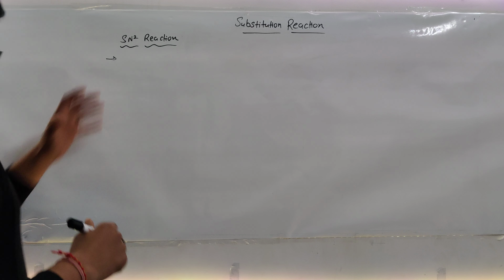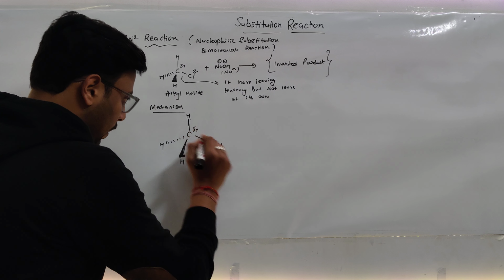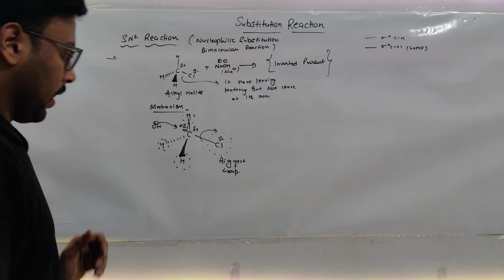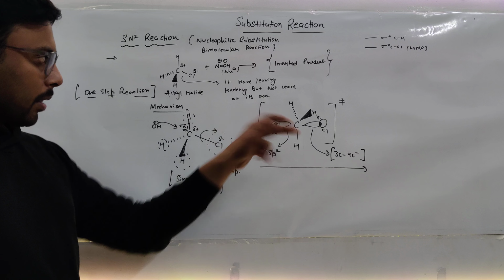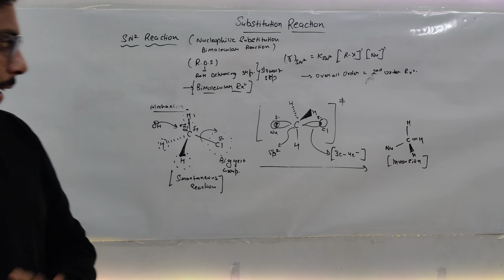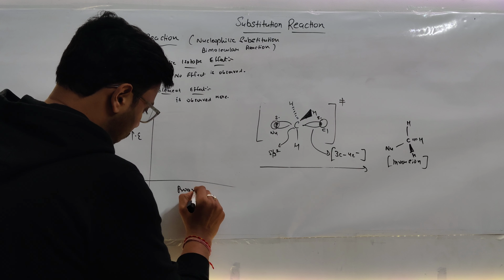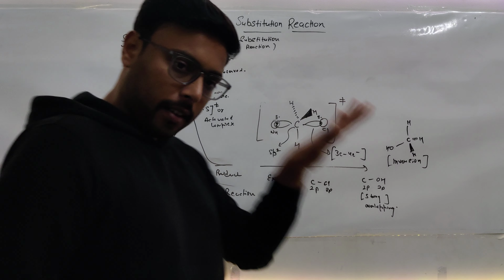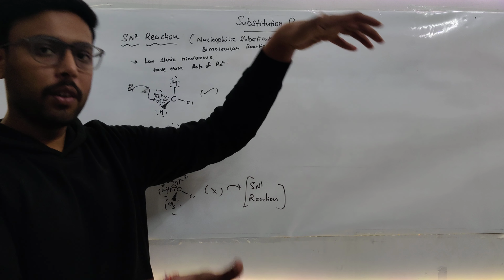Demo video Sn² Reaction